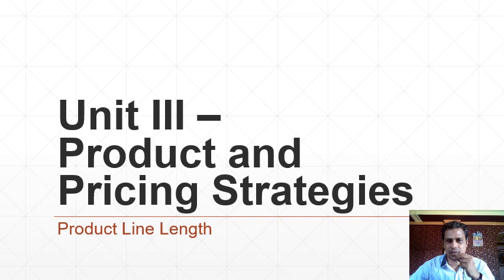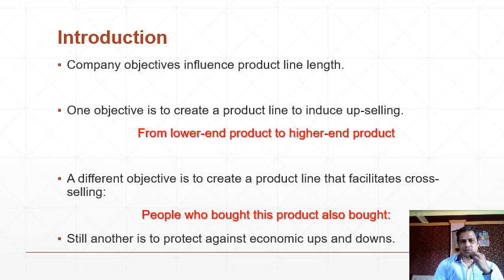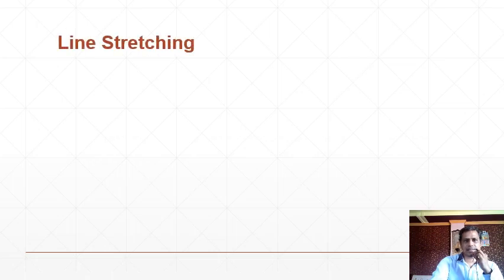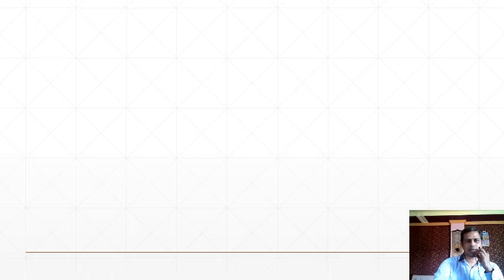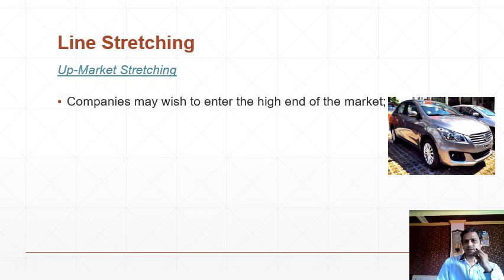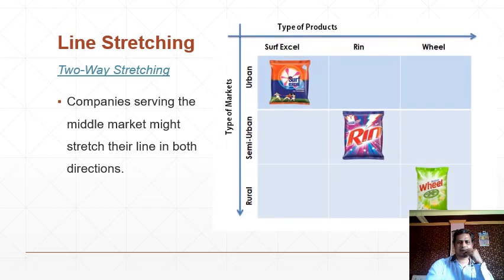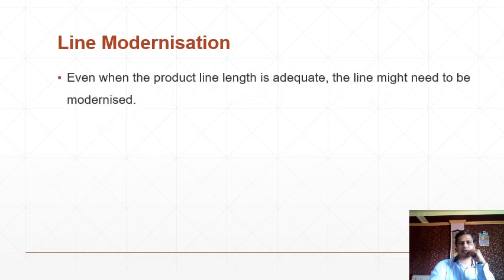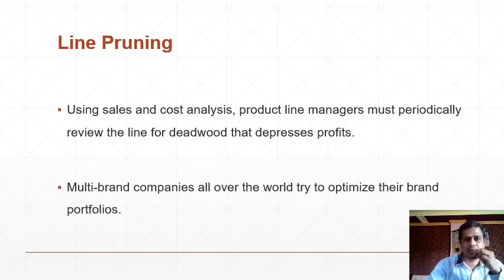Unit III – Product Line Length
Lecture on Product Line Length based on the text from Marketing Management book by Kotler & Keller, 15th Global Ed, Pearson Education